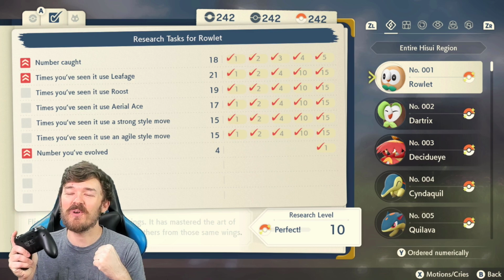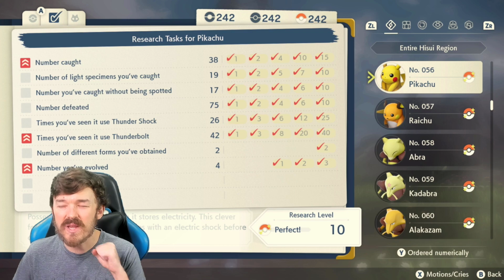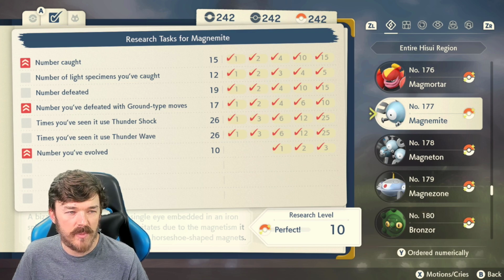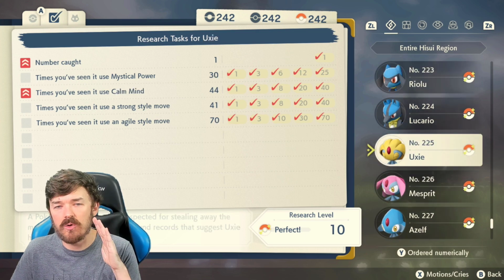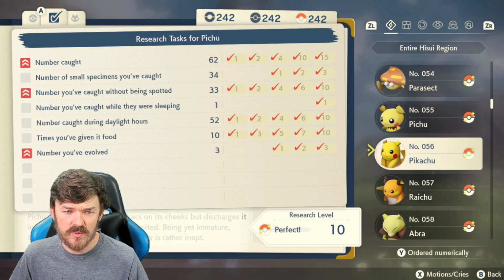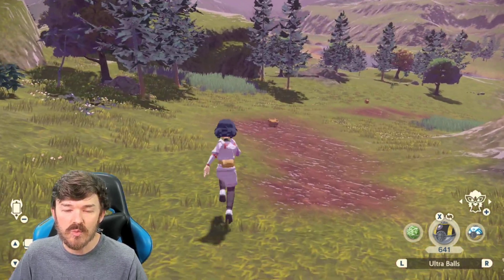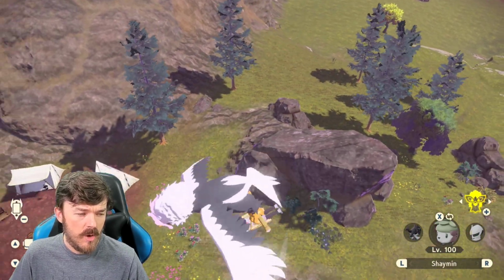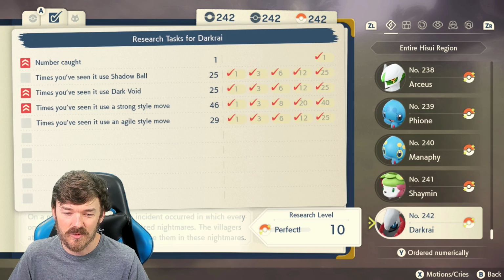PERFECT POKEDEX COMPLETE! Perfecting Every Pokemon Entry In Pokemon Legends Arceus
I have finally achieved a 100% complete Perfect Pokedex in Pokemon Legends Arceus!

This was a massive undertaking that took me weeks of gameplay to finish! The main reason I did it was to get the best shiny odds while working to complete my Shiny Living Dex ✨

In addition to getting the best shiny odds on every Pokemon in the game, I also did this as a fun way to learn about every Pokemon. Some of the research tasks make you do things that I didn't even know were possible like seeing Aipom leap out of trees 15 times!

The hardest part was grinding all the moves for each Pokemon. The other hardest part was the tasks that require you to see Pokemon leap out of trees or ore deposits. Those took forever! The other hardest part was catching and defeating Pokemon that only appear in space time distortions!

It is very important to me to create a safe space for everyone to enjoy my content. If you break my rules you will be timed out or hidden from commenting permanently.

-- Channel & Stream Rules:

1. No Swearing
2. No Spam / Emoji Spam
3. Be Respectful At All Times
4. No Arguing
5. No Adult Topics
6. No Asking for Mod
7. No Self Promotion
8. No Hate
9. KEEP IT LITTY LIKE SKITTY!

-- I'm an Amazon Influencer! Take a look at my awesome shopping lists: